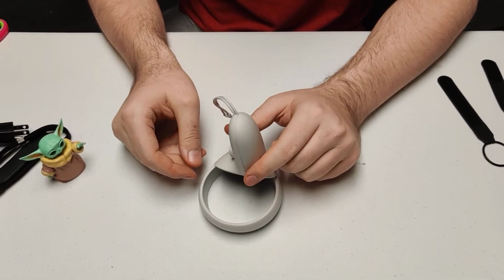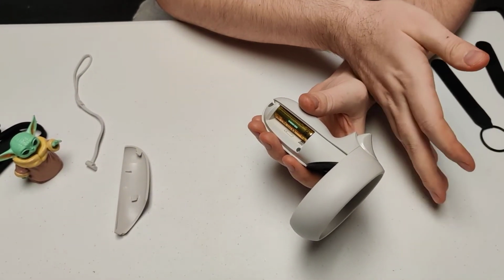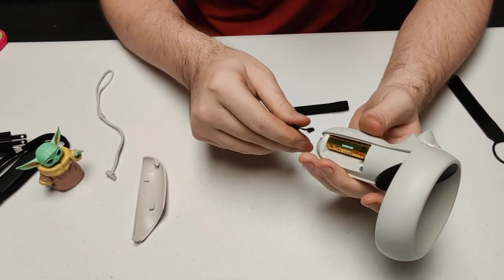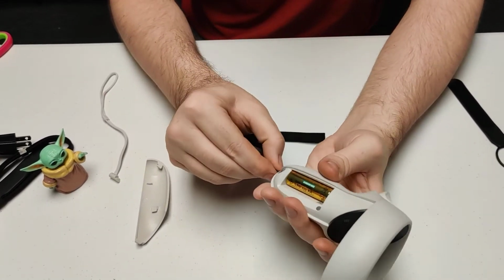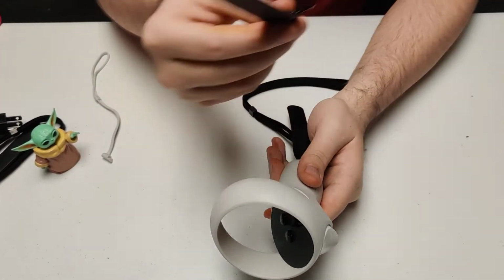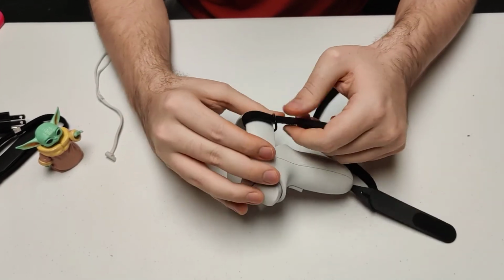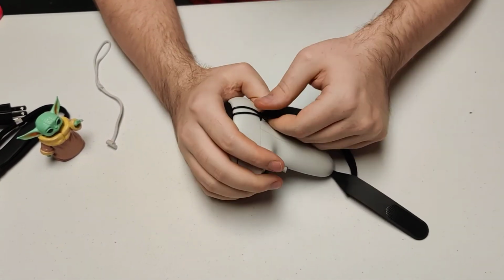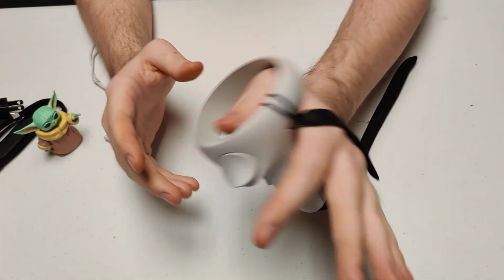Metaverse Make - How to Install Knuckle Straps Made for Oculus Quest 2